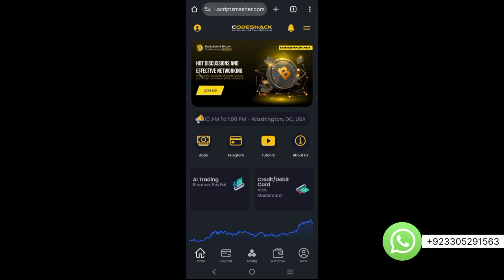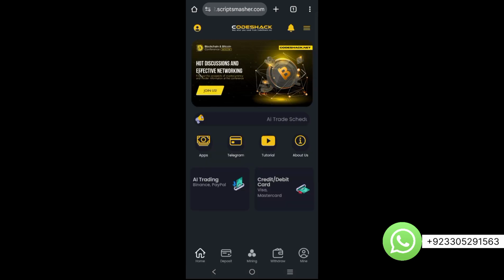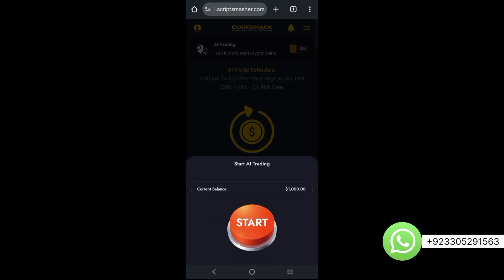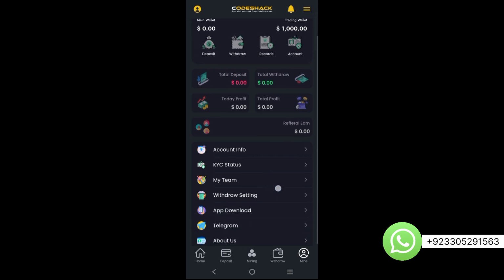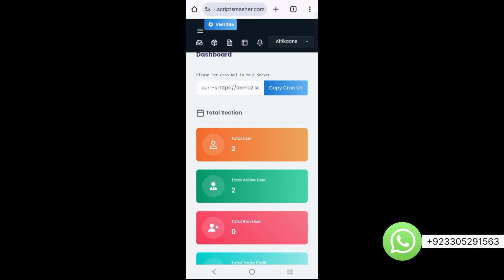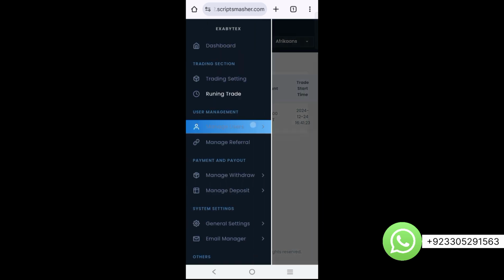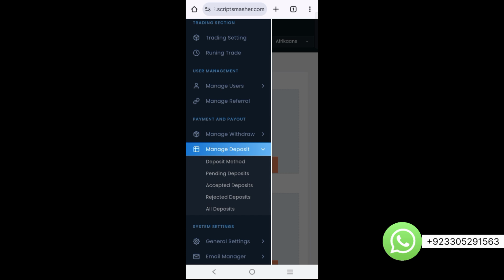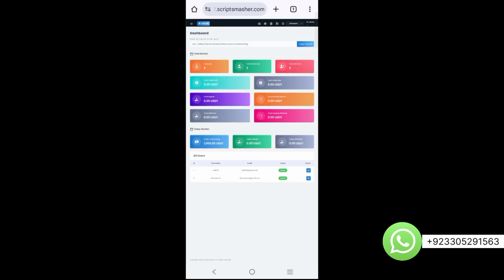How To Make Your Own Bot Auto Trading Investment Website || AI Trading Website Free Script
Learn how to create your own automated trading investment website using a free AI trading script. This step-by-step guide covers everything from setting up the bot to customizing your platform for maximum efficiency. Perfect for beginners and entrepreneurs looking to start their own trading website without spending a fortune

Auto Trading Bot
AI Trading Website
Investment Website Script
Free Trading Script
Automated Trading Platform
AI Trading Bot Tutorial
Trading Website Development
Bot Trading Investment
How to Create Trading Website
Free Script for Trading

Auto trading bot
AI trading website script
Investment website development
Create trading website free
Automated trading bot script
AI trading platform tutorial
Build trading website step by step
Free trading bot script
AI trading investment tool
Trading bot website guide